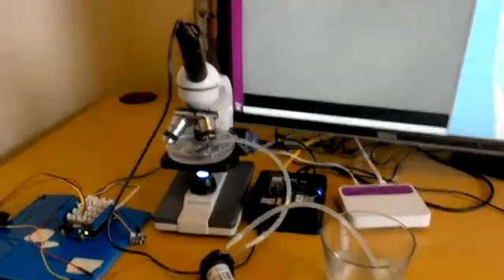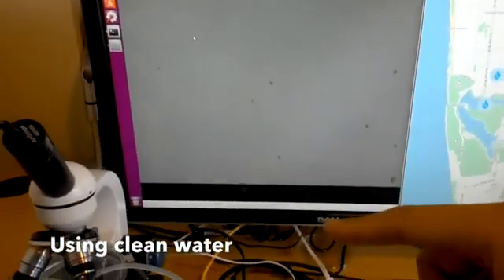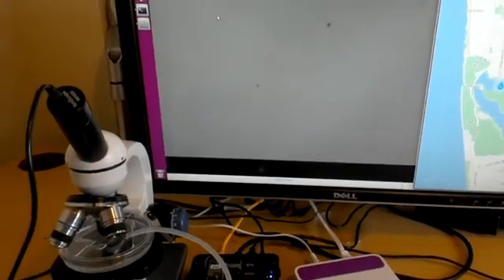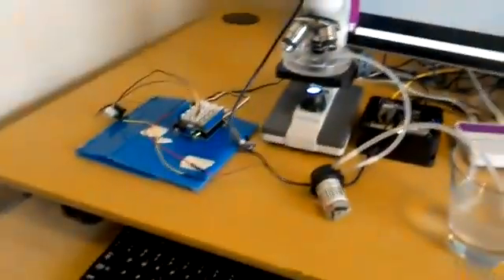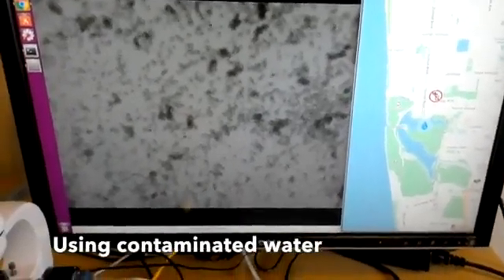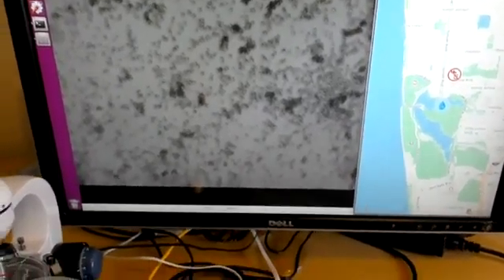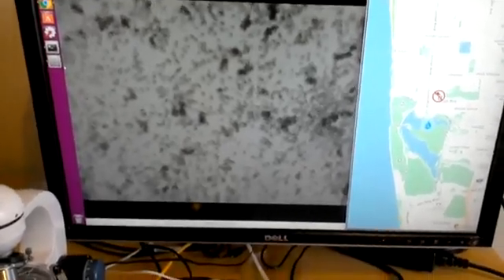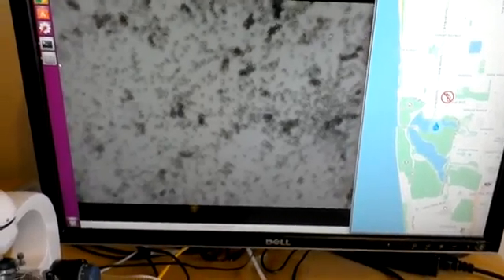Key sight IoT challenge 2019 : clean water AI water monitoring system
World Health Organization, more than 2 billion people are still being affected by contaminated water. And while we think it’s safe in United States, flint, Michigan water crisis has proven to us that even in first world country like US, we still face water safety issues. India has lots of water quality issues so we create an A.I and Iot based water monitor system